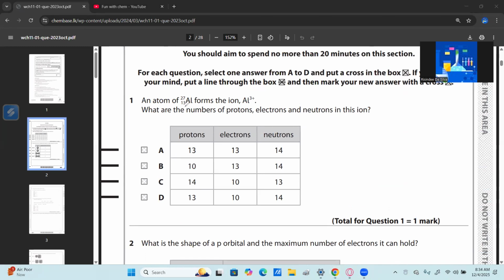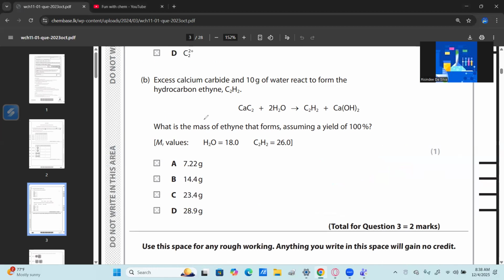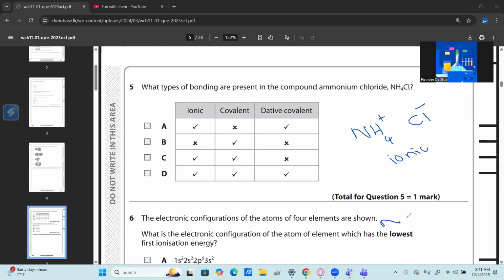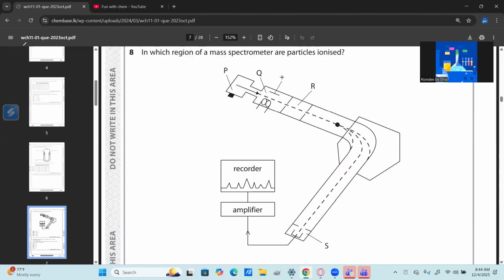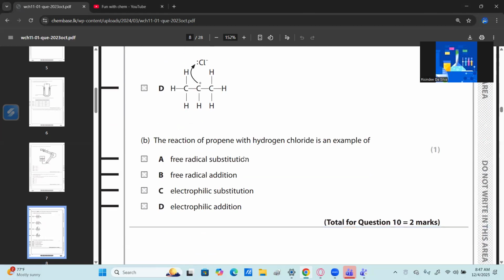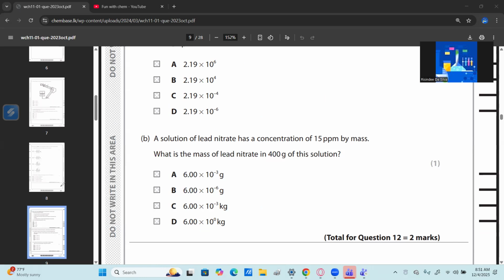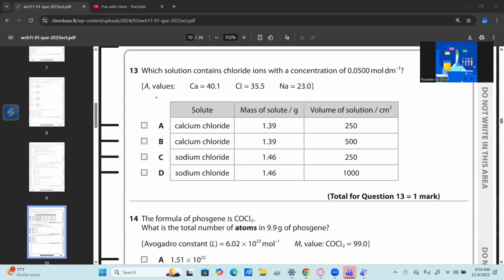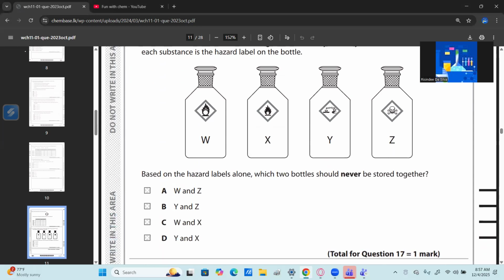Edexcel Chemistry Unit 1 2023 October MCQ Discussion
In this video I have explained the theory parts of all the  mcqs to get the answer according to the marking scheme.